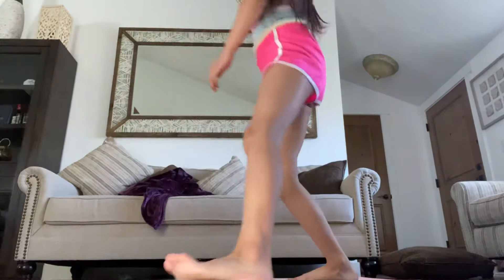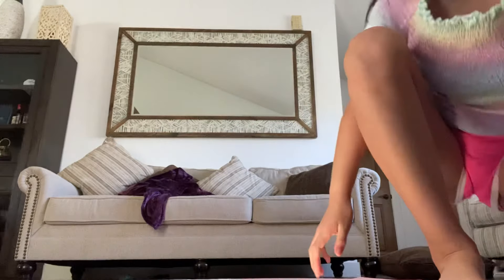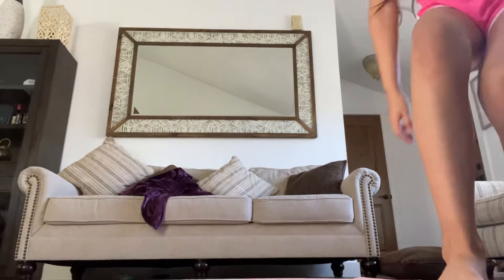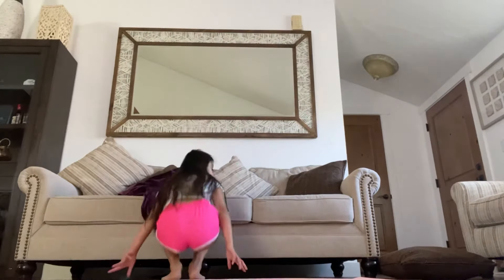Get flexible hips fast